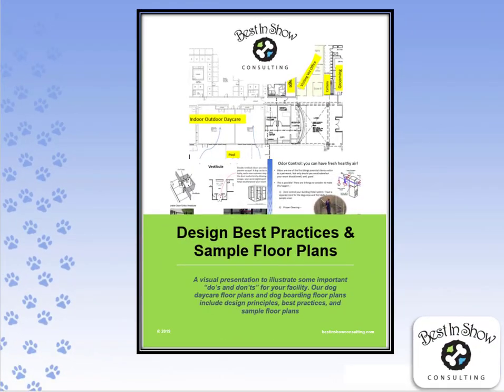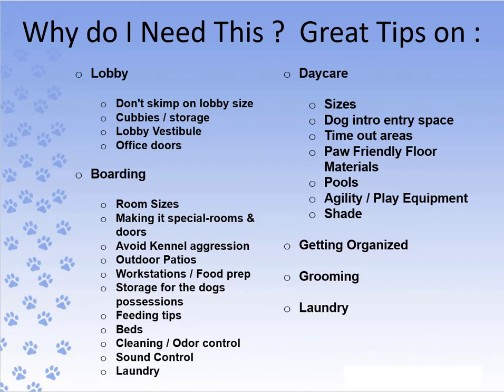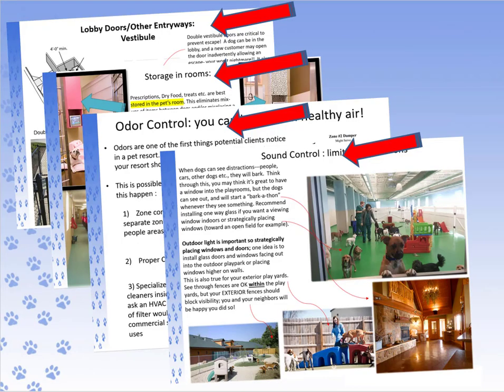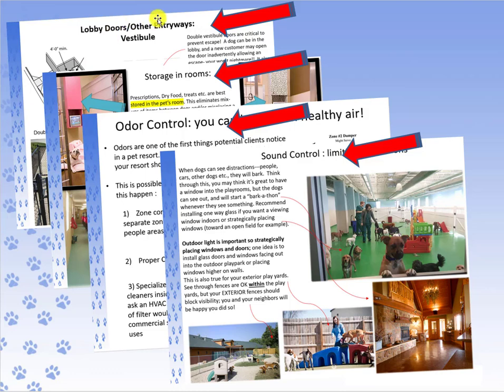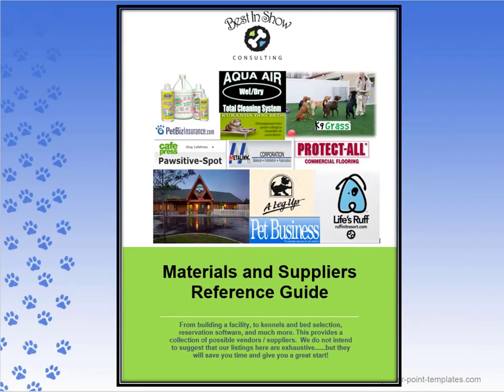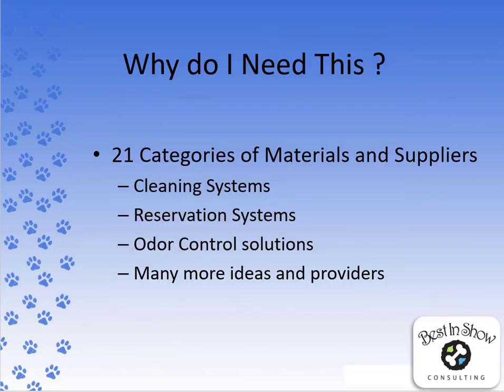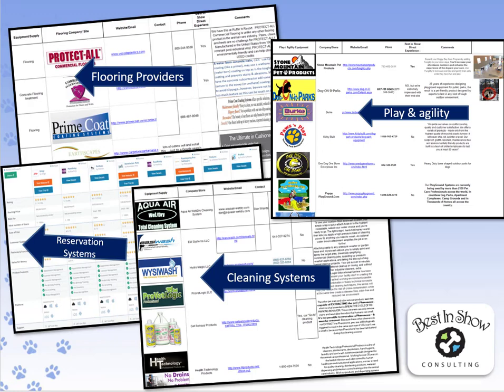Kennel Design Best Practices & Sample Floor Plans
Kennel Design, Kennel Materials, Building a pet care business